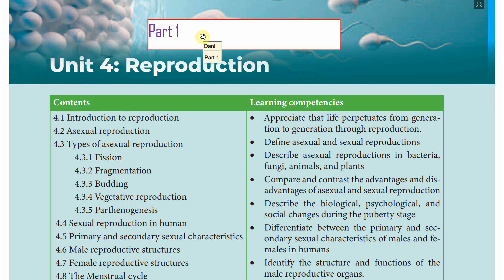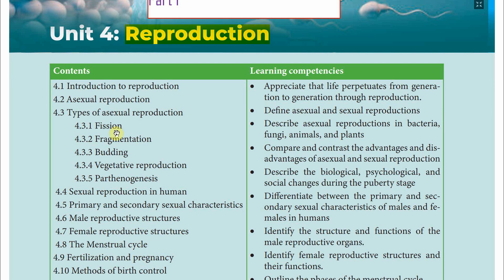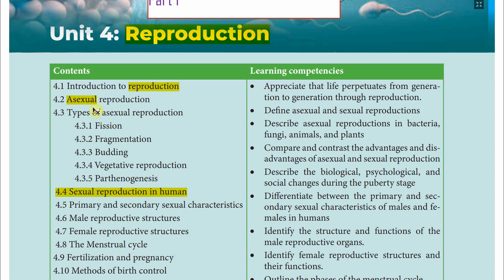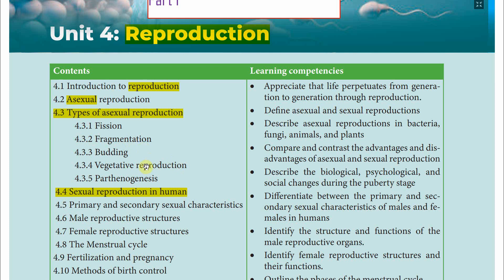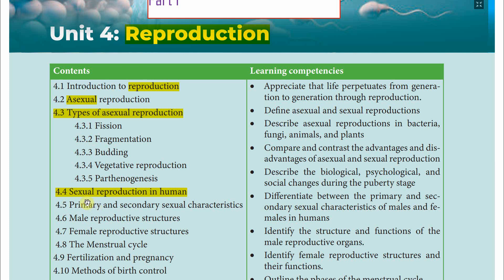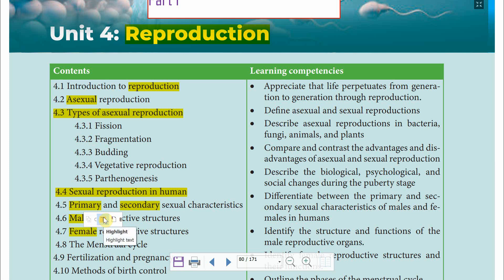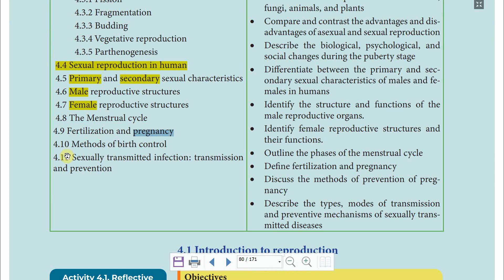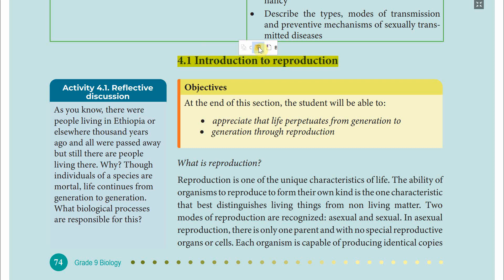9ኛ ክፍል ባዮሎጂ በአማርኛ New Grade 9 Biology Unit 4 Part 1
9ኛ ክፍል ባዮሎጂ በአማርኛ
9 ክፍል ባዮሎጂ ትምህርት በአማርኛ

Unit 4: Reproduction
4.1 Introduction to reproduction
4.2 Asexual reproduction
4.3 Types of asexual reproduction
4.3.1 Fission
4.3.2 Fragmentation
4.3.3 Budding
4.3.4 Vegetative reproduction
4.3.5 Parthenogenesis
4.4 Sexual reproduction in human
4.5 Primary and secondary sexual characteristics
4.6 Male reproductive structures
4.7 Female reproductive structures
4.8 The Menstrual cycle
4.9 Fertilization and pregnancy
4.10 Methods of birth control
4.11 Sexually transmitted infection: transmission and prevention
4.1 Introduction to reproduction
What is reproduction?
Reproduction is one of the unique characteristics of life. The ability of
organisms to reproduce to form their own kind is the one characteristic
that best distinguishes living things from non living matter. Two
modes of reproduction are recognized: asexual and sexual. In asexual
reproduction, there is only one parent and with no special reproductive
organs or cells. Each organism is capable of producing identical copies
Sexual reproduction as a rule
involves two parents, each of which contributes special germ cells (egg
or sperm) that in union (fertilization) develop into a new individual.
4.2 Asexual reproduction